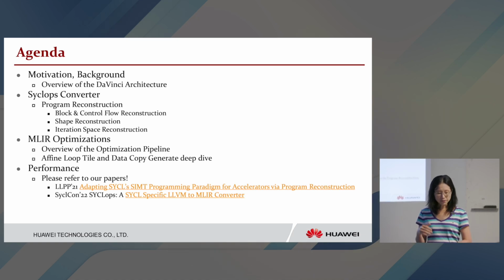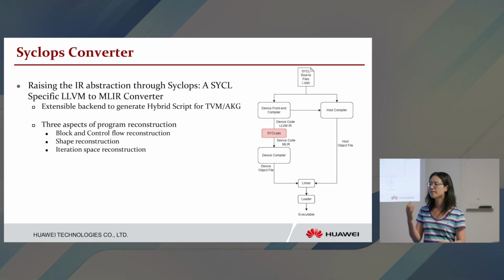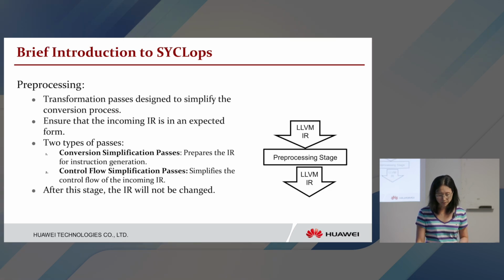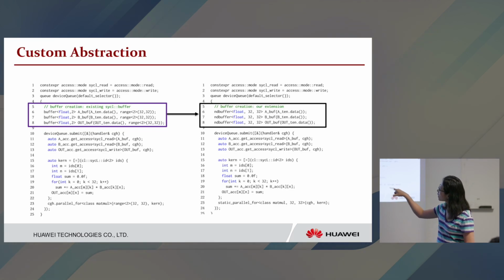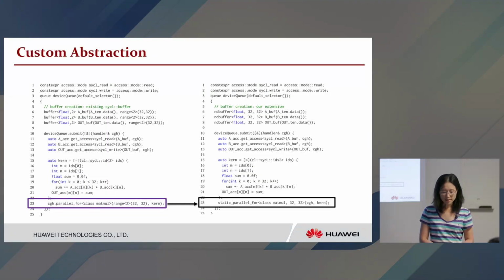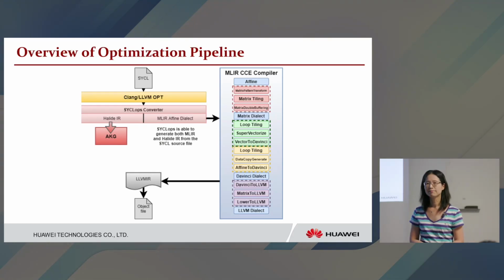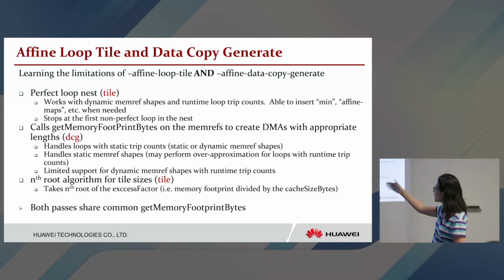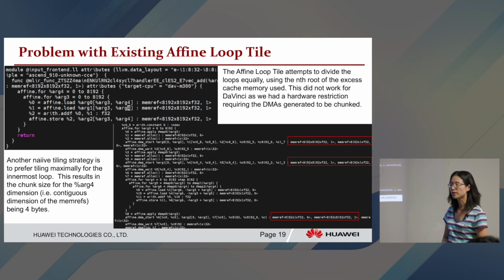Toronto LLVM Meetup - Aug 17, 2022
LLVM Meetup in Toronto on August 17, 2022

Speaker: Amy Wang